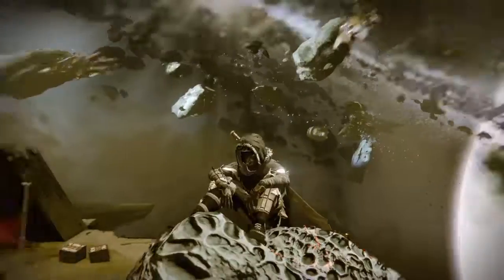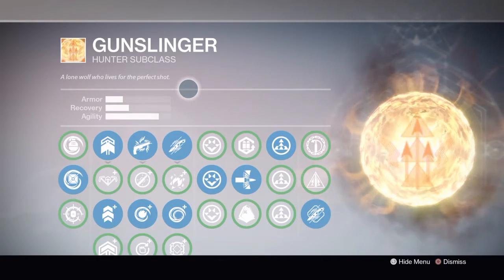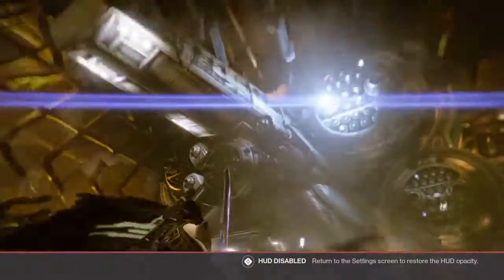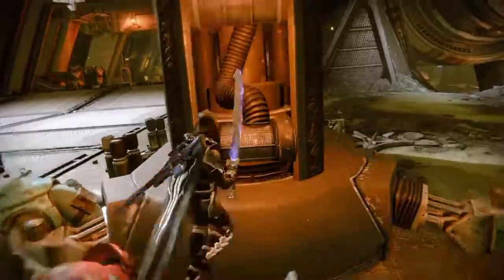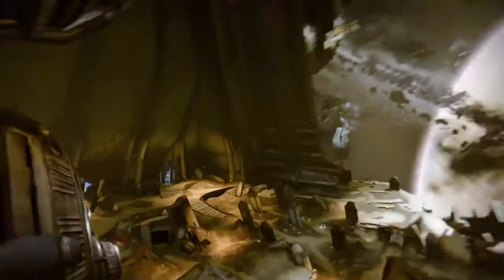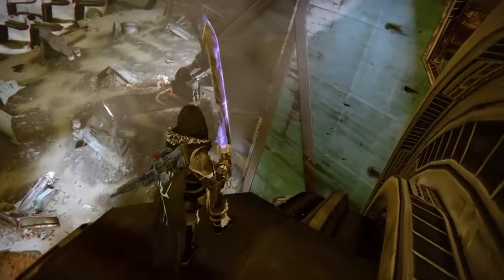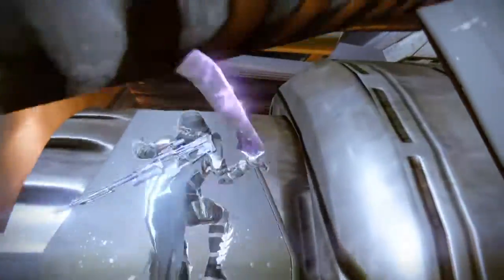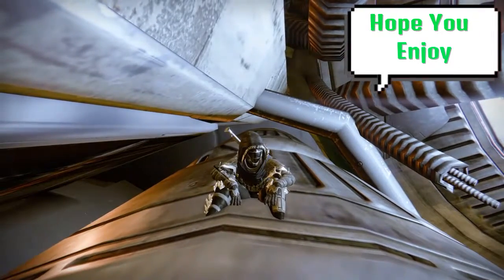How to Reach the Summit of the Dreadnaught